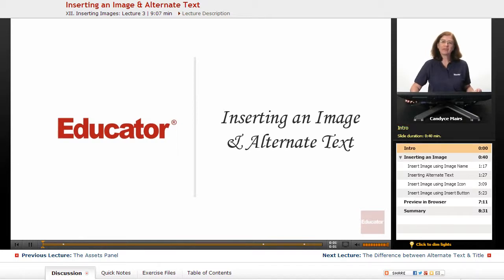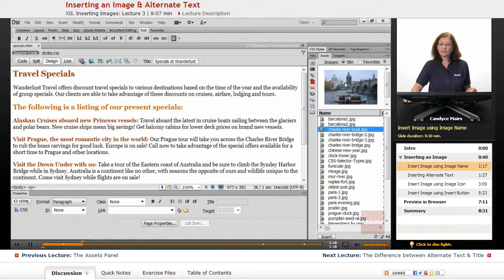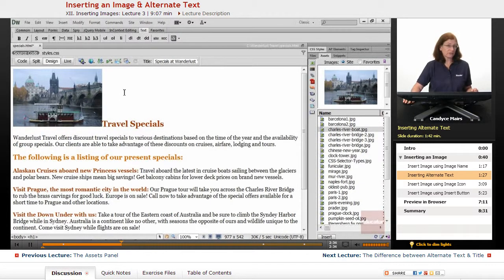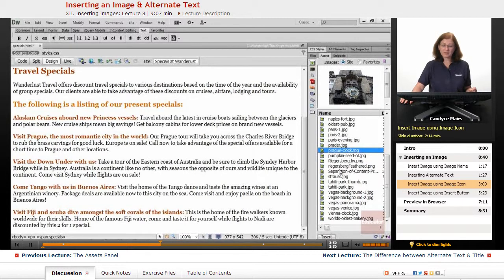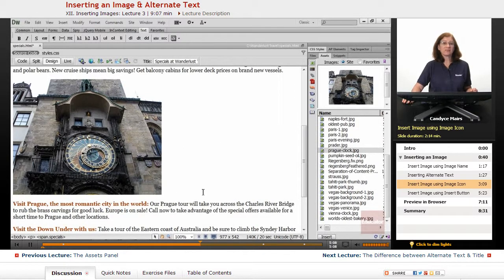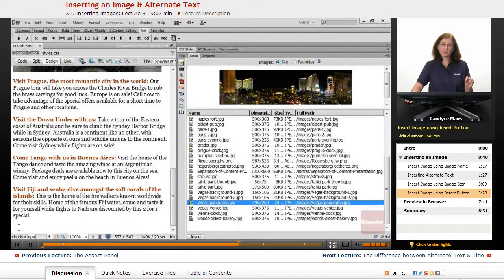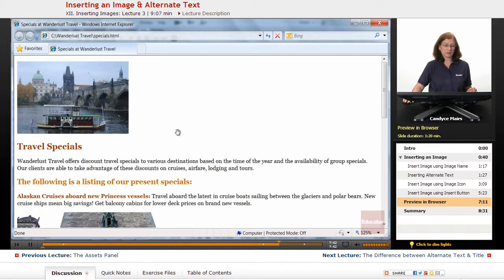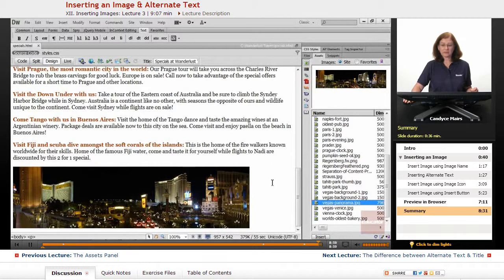"Inserting an Image & Alternate Text" | Dreamweaver CS6 with Educator.com